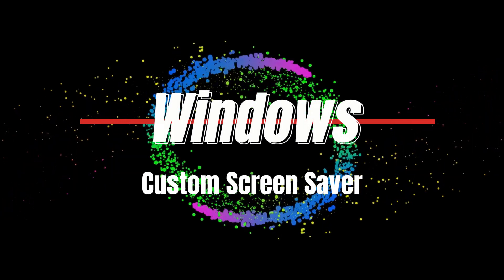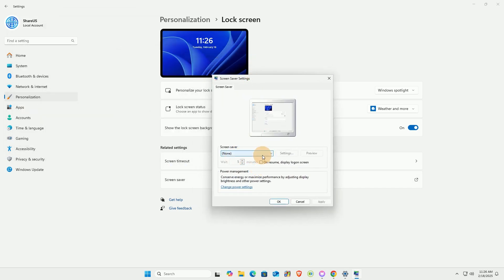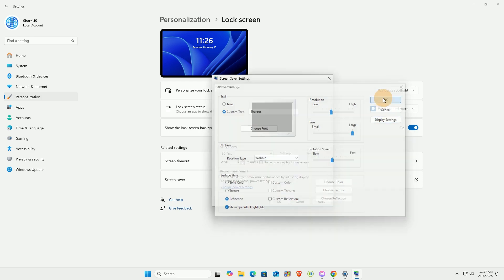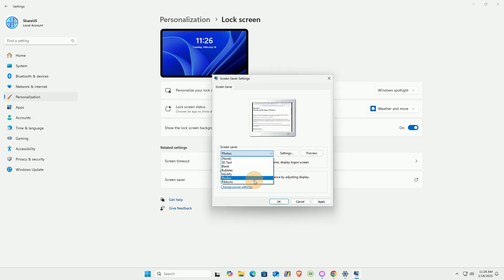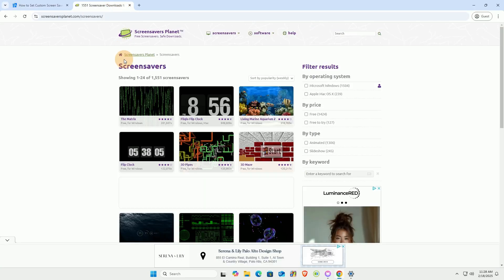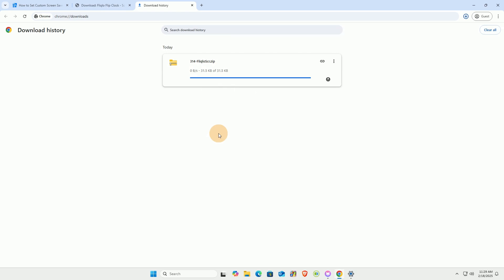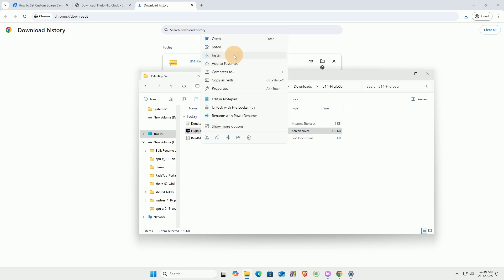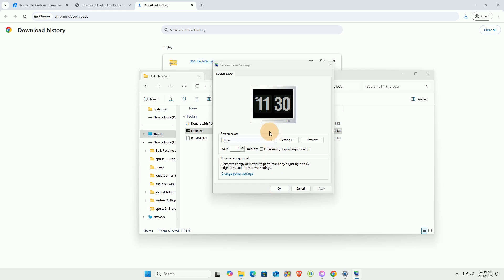Make Windows 11 Look AMAZING With Custom Screen Savers!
This video will walk you through the process of setting custom screen saver on Windows 10/11.

⏲ Timestamps:
00:00 Intro
00:05 Change Screen Saver Settings
01:25 Add a new Screen Saver
02:50 Outro